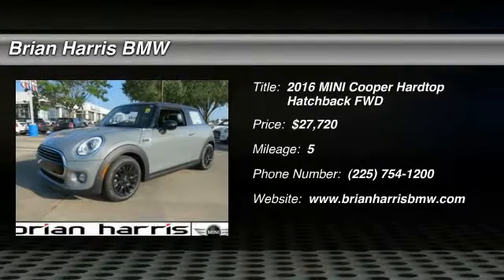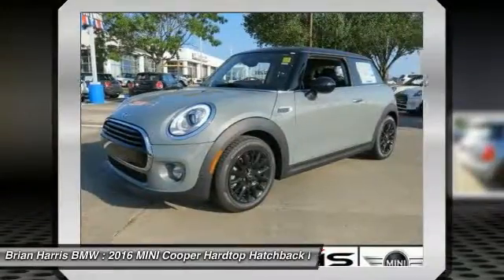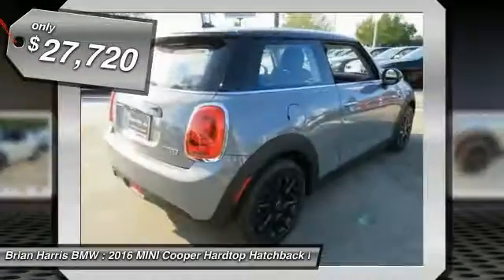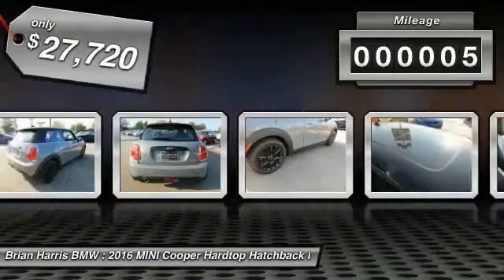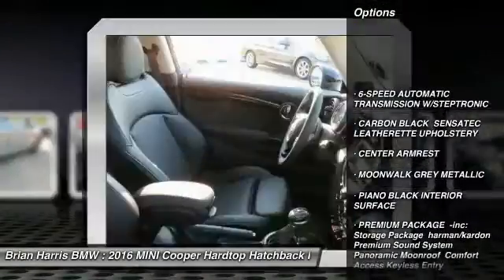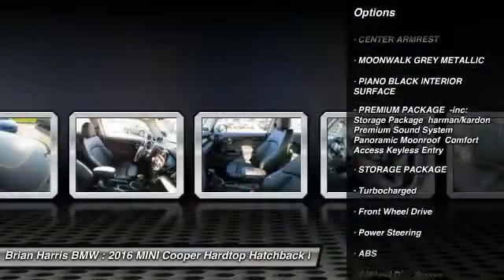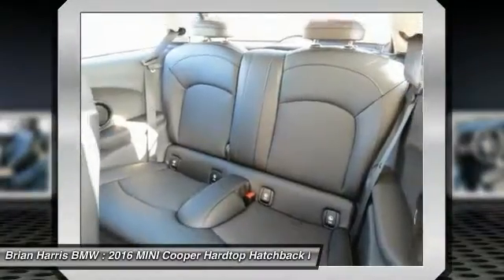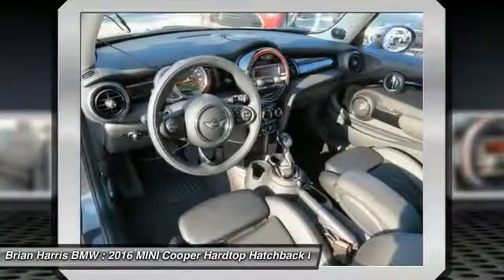2016 MINI Cooper Hardtop Baton Rouge LA 16M139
2016 MINI Cooper Hardtop

You'll love this 2016 MINI Cooper Hardtop. This is a hatchback you'll want to take home. With 5 miles, it features Automatic transmission and an exterior color of Moonwalk Grey Metallic. Call and get in touch with Brian Harris BMW directly, and be the first to open the hatchback door today!